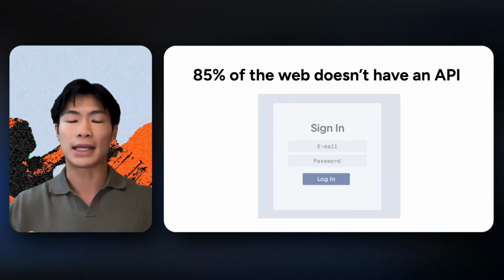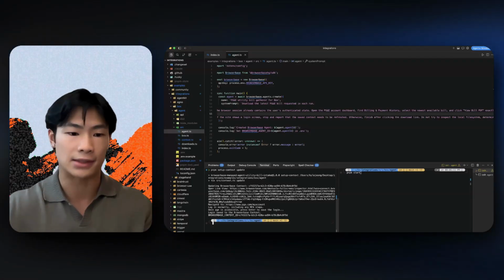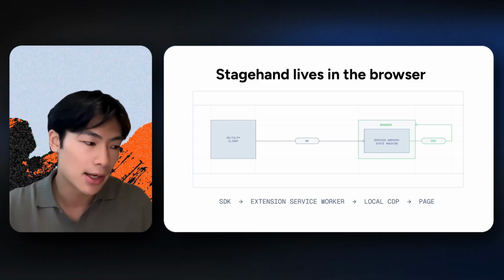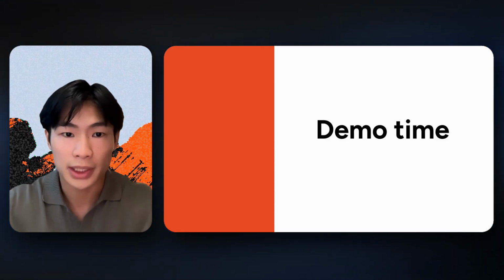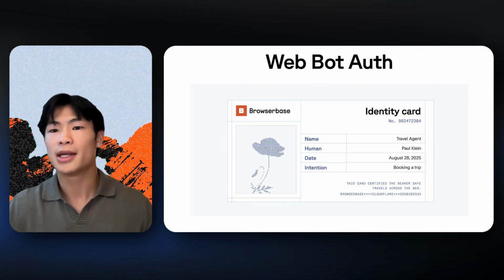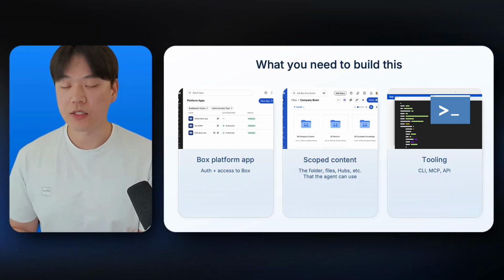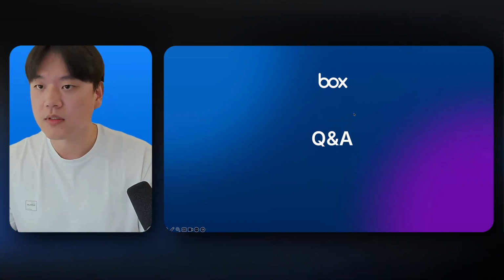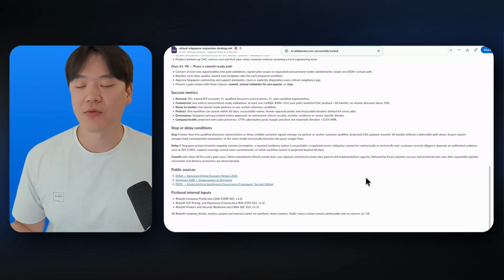Unlock your agent's full capabilities with Browserbase & Box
Most enterprise agent teams still haven’t nailed two hard problems: secure access to the authenticated web and a governed file system where agents and humans can work from the same content.

In this session, Kyle Jeong from Browserbase and the Box team will walk through how to:
- Give agents secure, governed access to authenticated web applications
- Use Box as a persistent file system for unstructured enterprise content
- Let agents and humans collaborate from the same documents and workflows
- Turn browser-collected information into actionable, searchable enterprise knowledge

We’ll show live examples of end-to-end automations using Browserbase + Box, including:
- How Browserbase gives agents a powerful, observable browser to automate real workflows
- How Box keeps your documents, files, and data compliant and secure while agents operate over them
- Patterns for monitoring, debugging, and improving agent performance over time

You’ll leave with concrete architectures and implementation patterns you can use to:
- Connect Browserbase to your authenticated apps
- Safely grant agents access to sensitive data stored in Box
- Productionize agent workflows across your browser and content stack

Join us to unlock your agents’ full capabilities with Browserbase and Box.